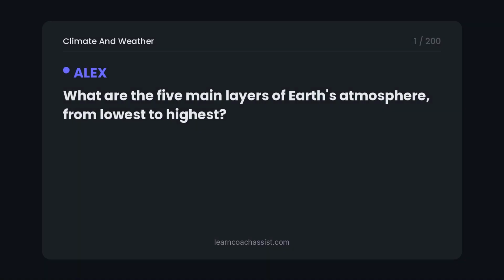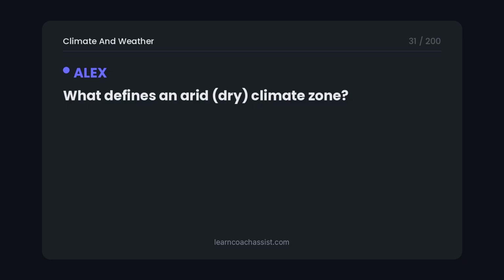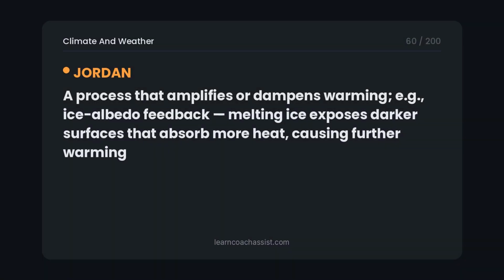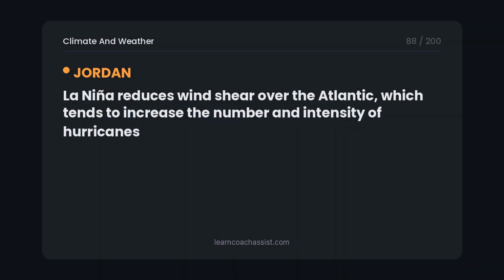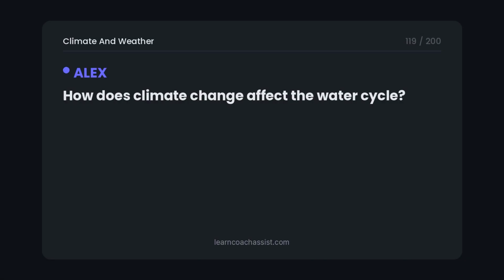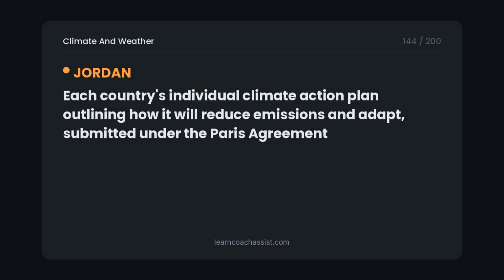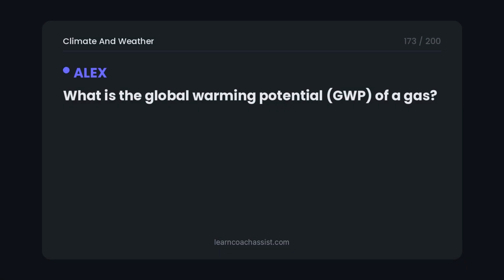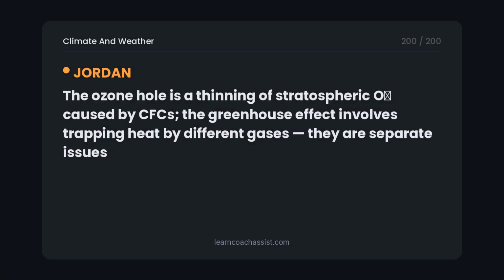Climate And Weather - All Questions & Answers | LearnCoachAssist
Full Q&A walkthrough for Climate And Weather from LearnCoachAssist.